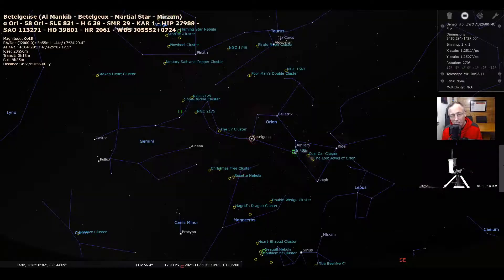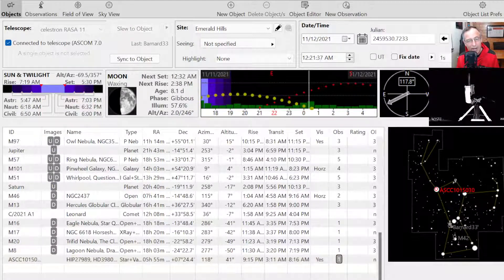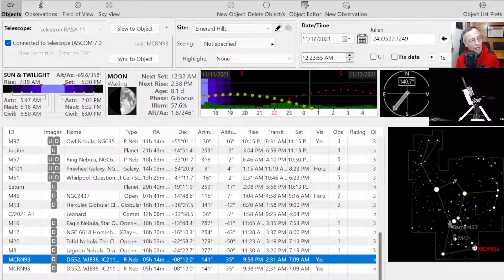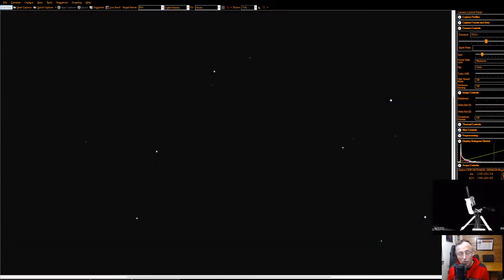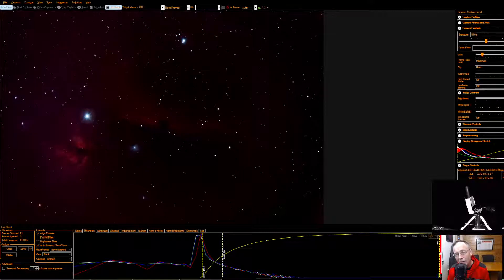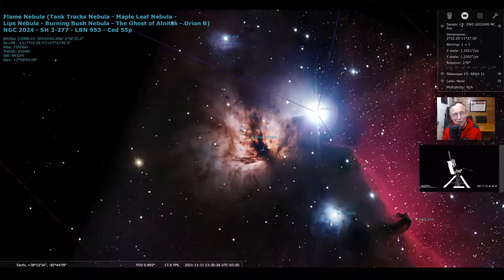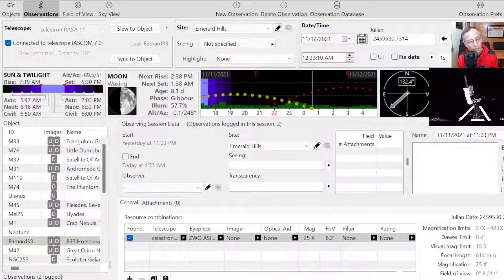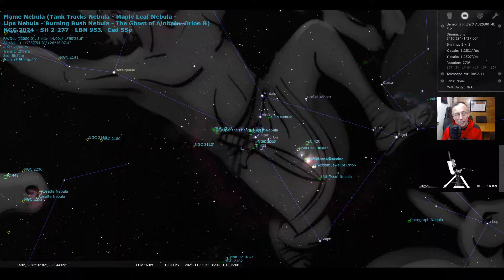The Horsehead Nebula | EAA (Electronically-Assisted Astronomy) with a Celestron RASA 11 & Stellarium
Electronically-assisted astronomy opens up new vistas for those who otherwise might never be able to travel to view the heavenlies via a telescope like our 11-inch RASA. Tonight, let's walk through the workflow for observing two objects, beginning with Betelgeuse then heading toward the Horsehead Nebula.